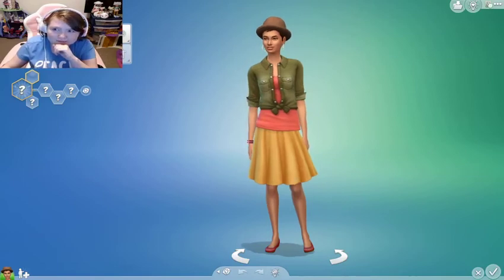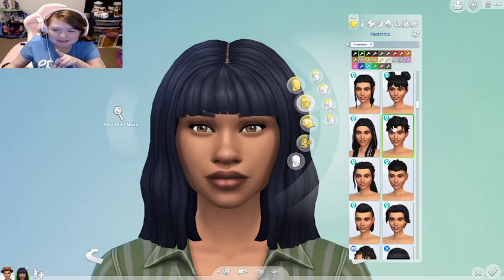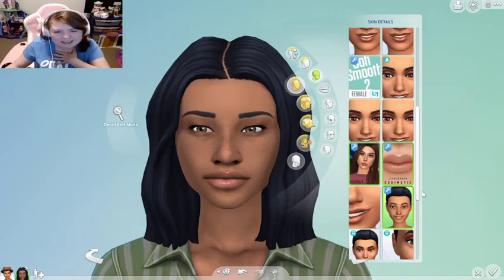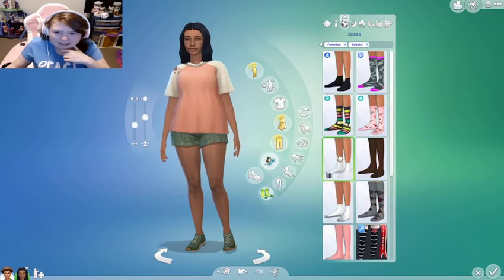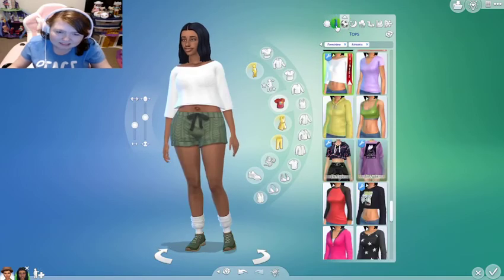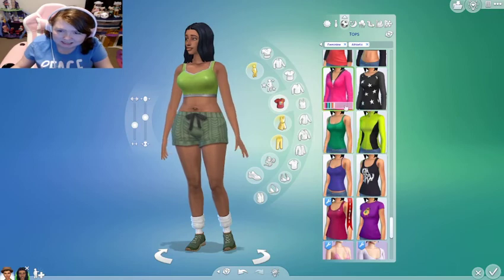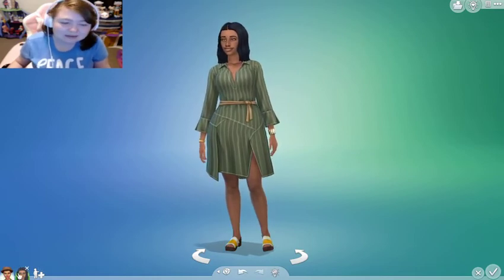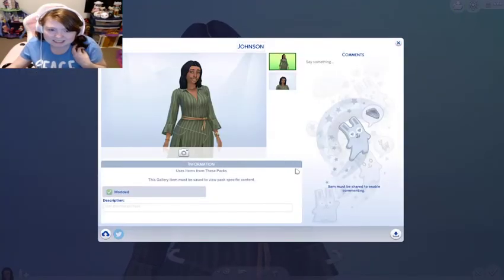From Alpha To Maxis Match CC - Ivy Johnson - Sim Makeover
I gave this sim a different style than I usually do. Yet honestly I think she looks so pretty. She was already a gorgeous sim thanks to clairesiobhan however I thought a maxis match version was much needed for those of us who don't play as much with alpha cc.

Featured Content Creator - Be Sure To Check Out Sarah